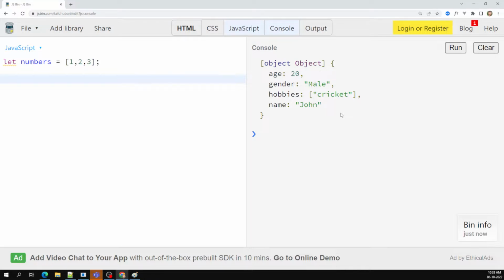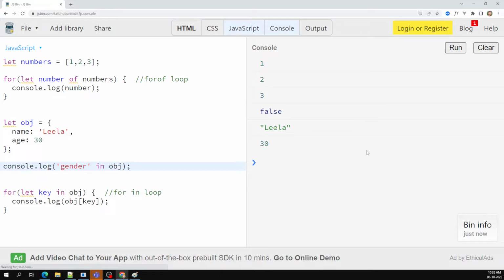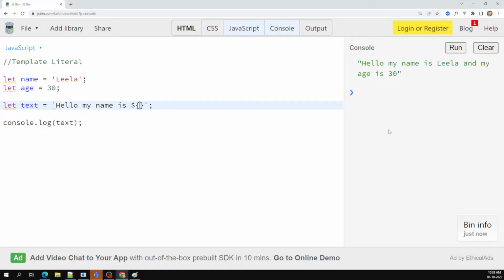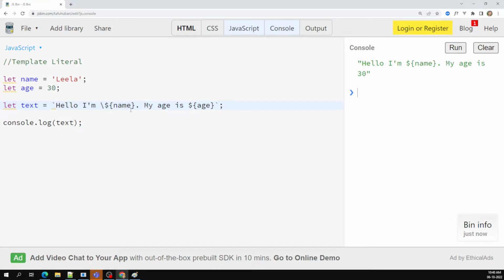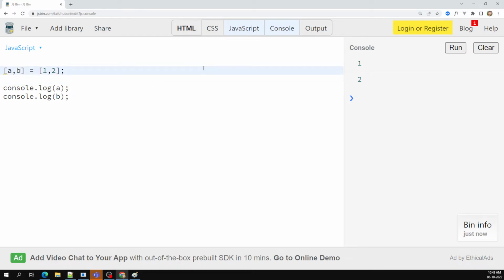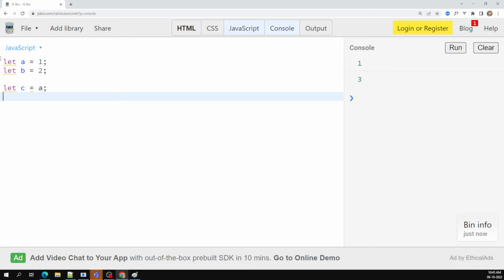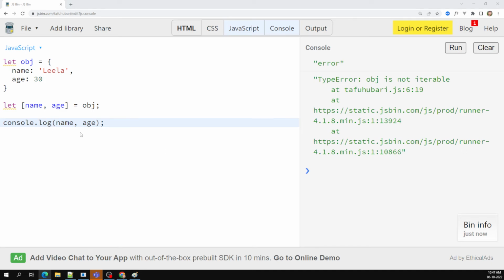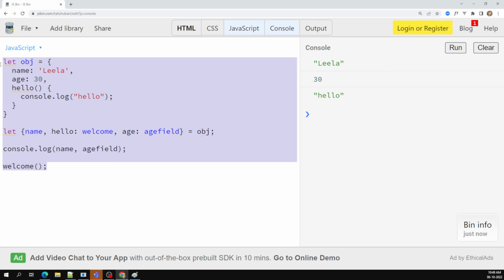Array and Object Destructuring in Javascript and how it works - ECMAScript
In this video we will see about the array and object destructuring in Javascript and how it works - ECMAScript